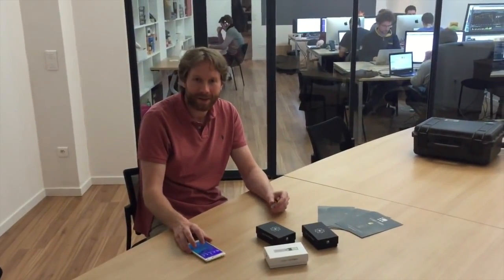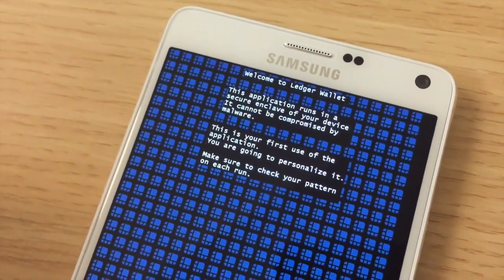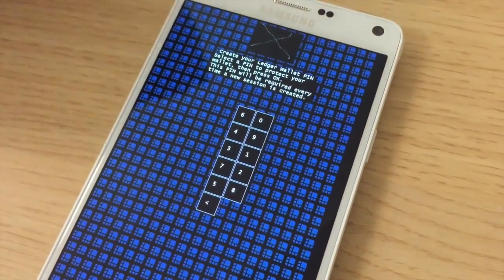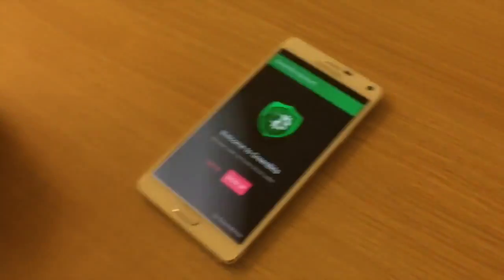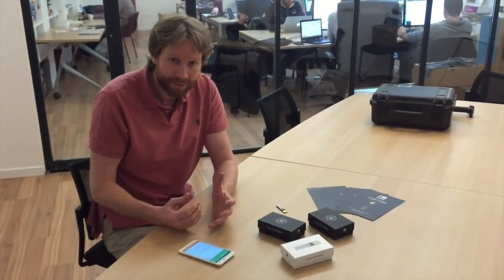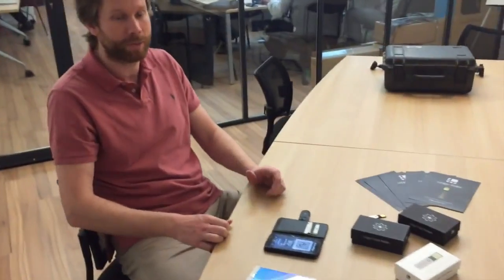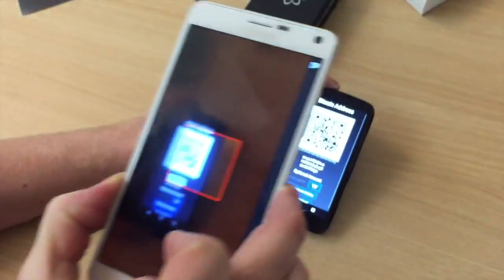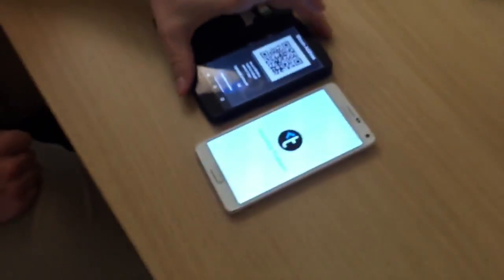Demonstration of LedgerOS TEE integration with GreenBits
Ledger is using Trustonic’s Trusted Execution Environment tbase to port their dedicated existing hardware wallet solutions, already well
integrated into the Bitcoin ecosystem and supporting fully decentralized contactless transactions. By allowing users to simply download a virtualized hardware wallet rather than buying a new device, Ledger helps creating a safe and standard environment for the Bitcoin ecosystem.